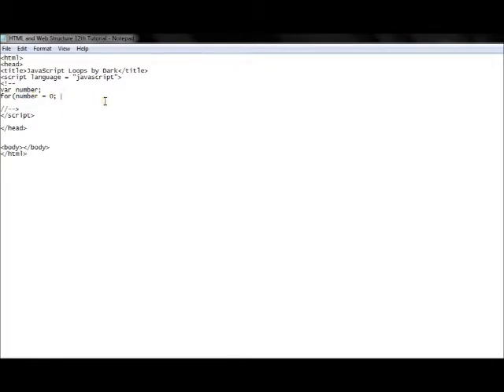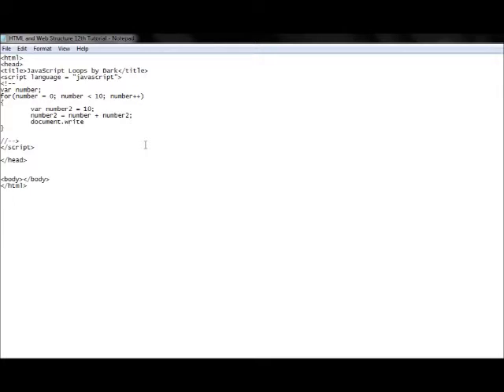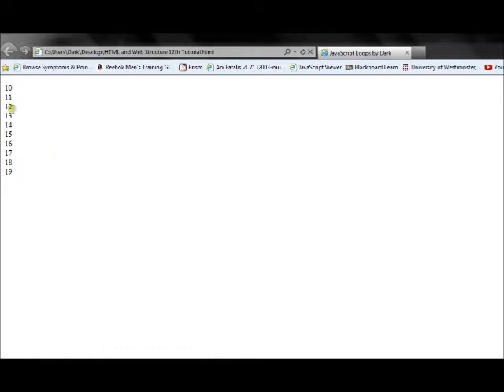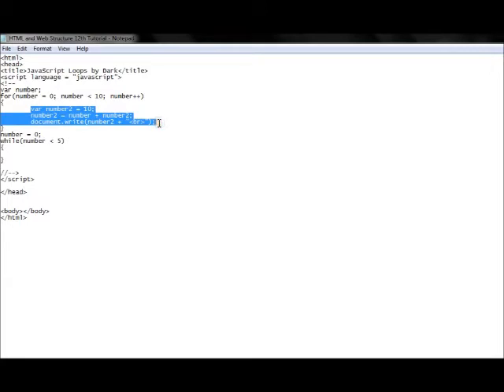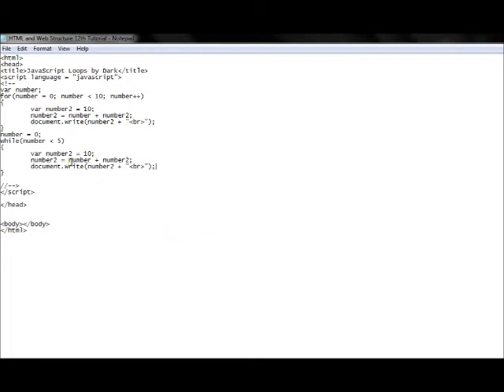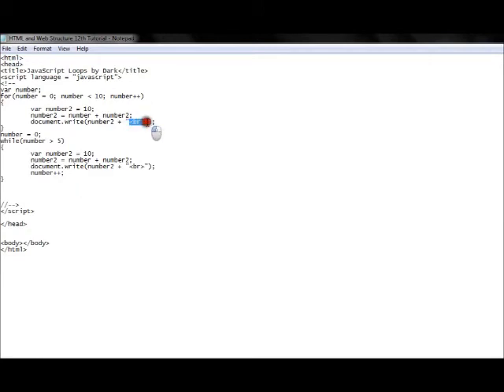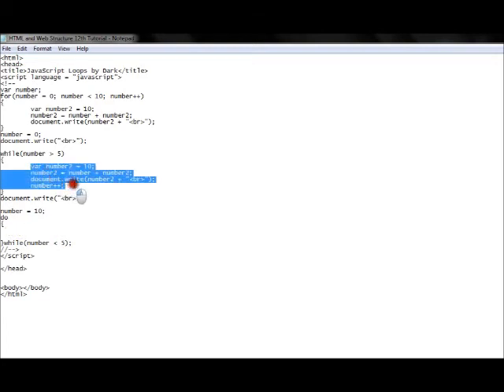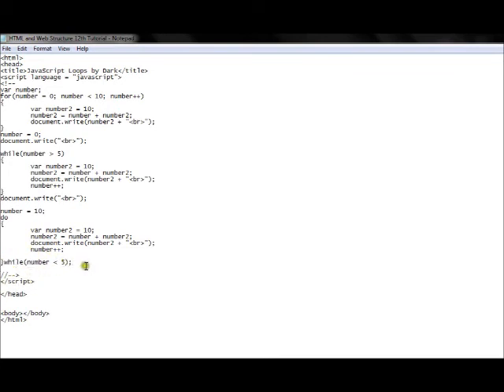HTML 12th tutorial JavaScript Loops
This is my 12th tutorial on HTML and Web Structure. The tutorial is about loops in JavaScript so you will learn how to use simple loops and also learn about 3 different types of loops used in programming. For more tutorials visit: darkresign.blogspot.com